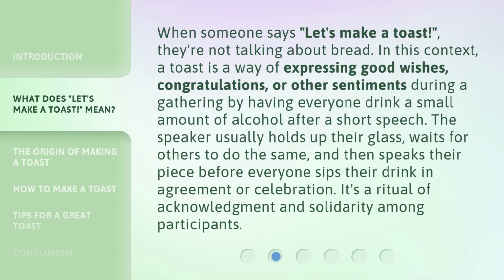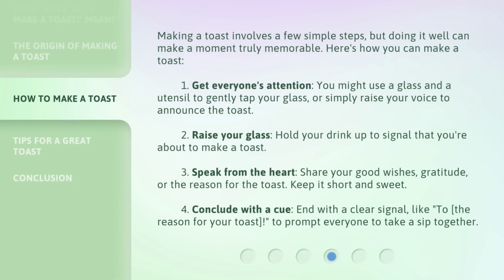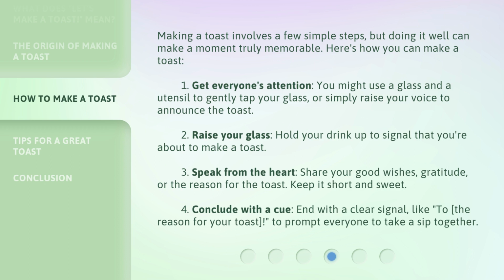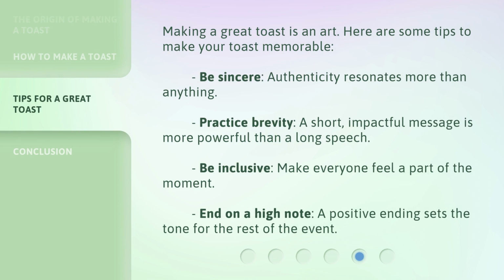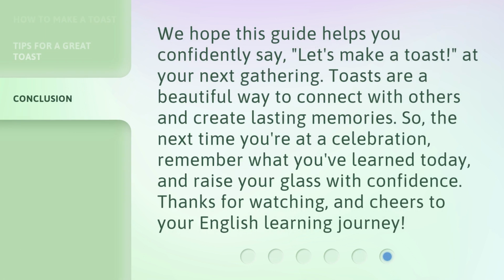Making a Toast: Cheers to Learning English!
Raise a Glass to Learning English! • Join us as we make a toast to learning English in this fun and engaging video. Cheers to expanding your language skills!

00:00 • Introduction - Making a Toast: Cheers to Learning English!
00:36 • What Does "Let's Make a Toast!" Mean?
01:13 • The Origin of Making a Toast
01:42 • How to Make a Toast
02:29 • Tips for a Great Toast